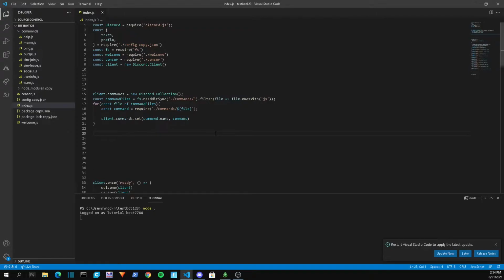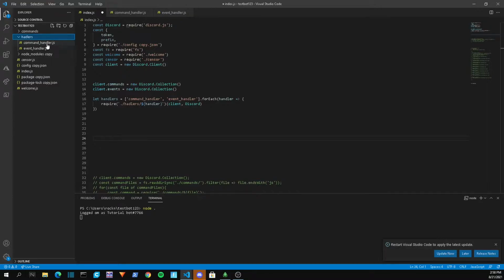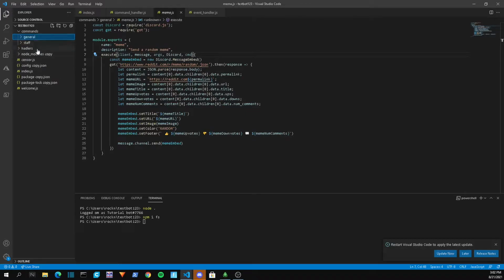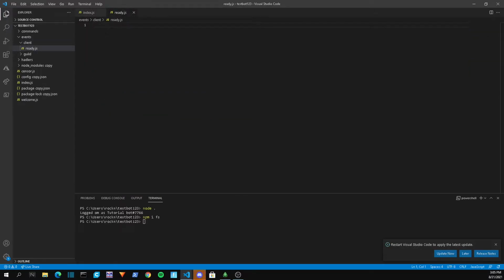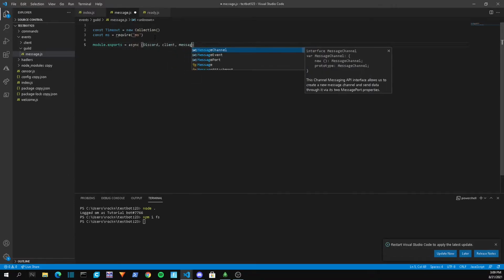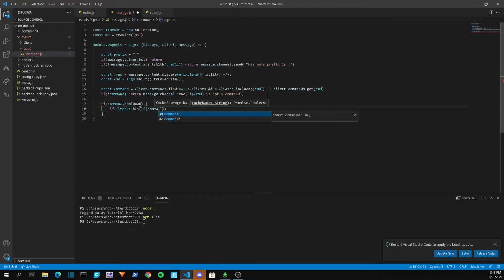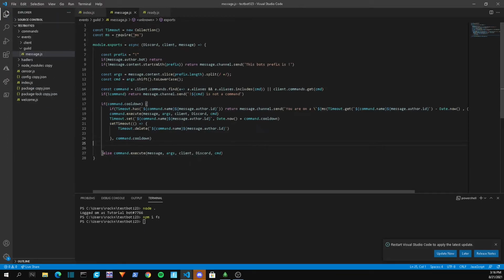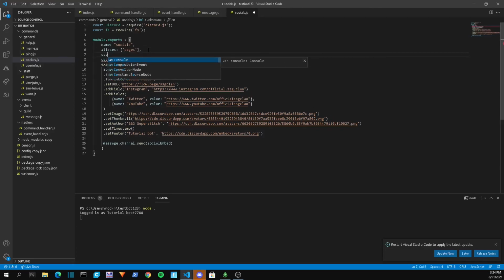Discord.js Tutorials: Advanced Command Handler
In this episode: SSG Superstitch walks you through how to make an advanced command handler that can make your bot run faster and more efficiently. Please Enjoy!

Video contents-

0:00 - Intro
2:08 - Coding the handler
25:25 - Testing the handler
26:40 - aliases + cooldowns
27:42 - Testing the aliases/cooldowns
28:44 - Outro